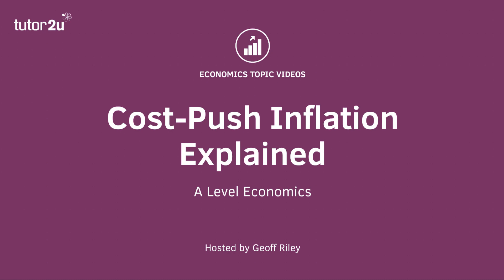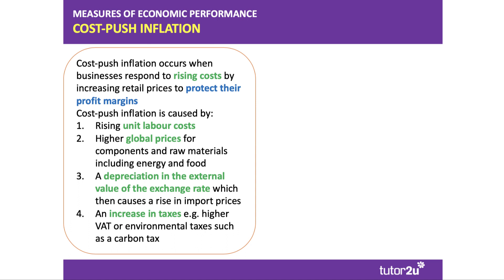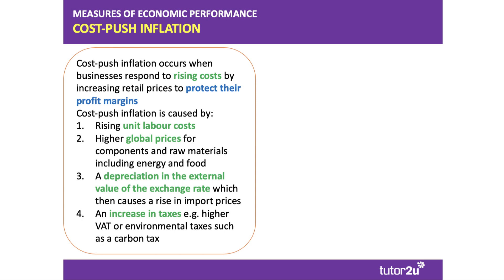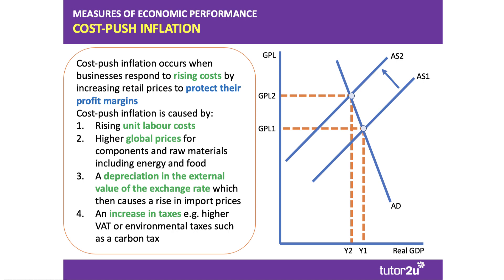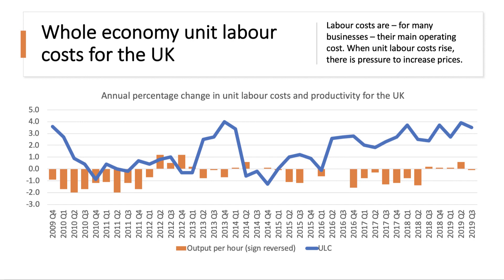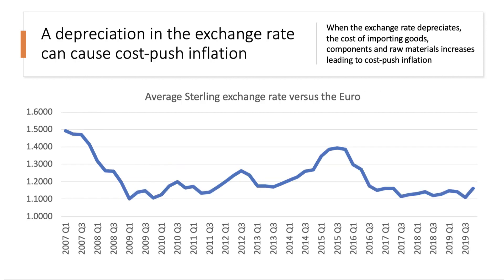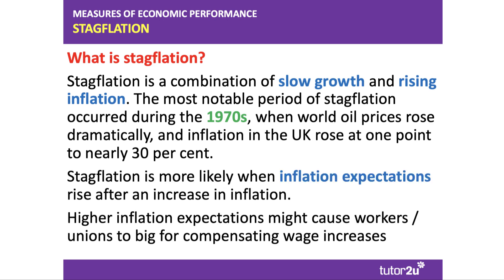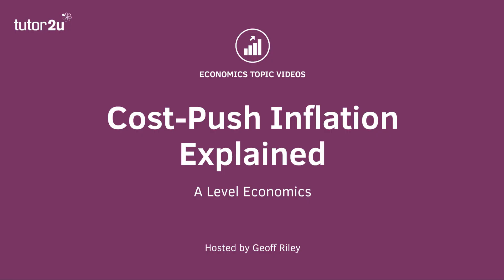Cost-Push Inflation Explained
​In this updated revision video we look at the key causes of cost-push inflation and focus on unit labour costs and exchange rates.